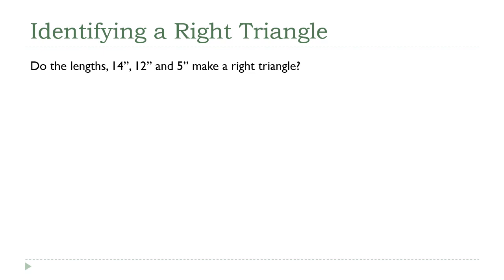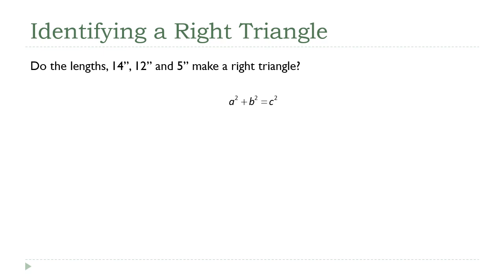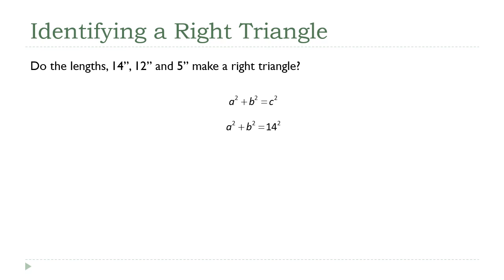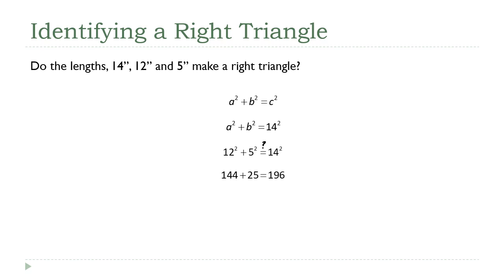Example: Identifying a Right Triangle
In this example, we're going to look at how to figure out if three lengths can make a right triangle, i.e. we're going to see how to apply the Converse of the Pythagorean Theorem.